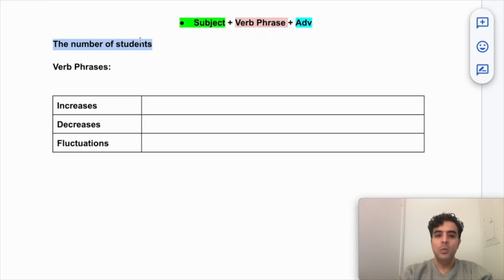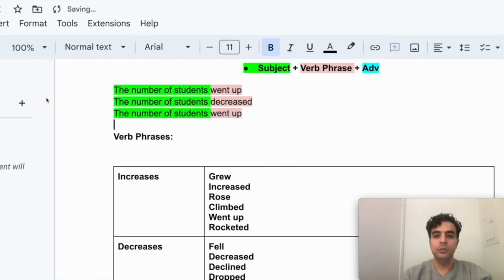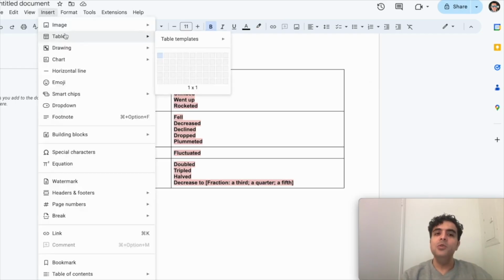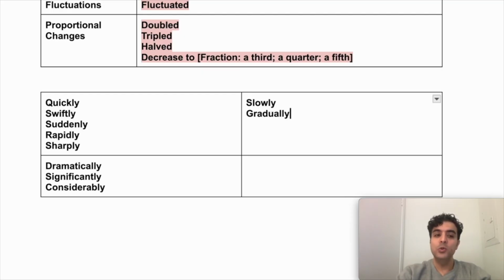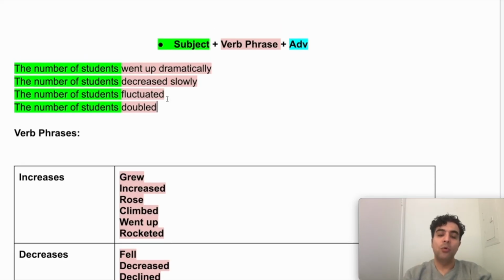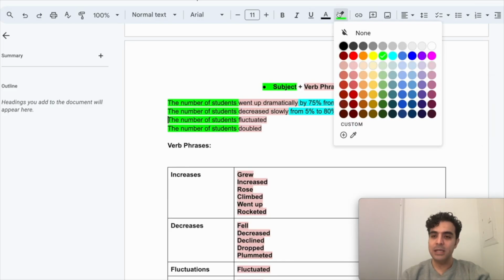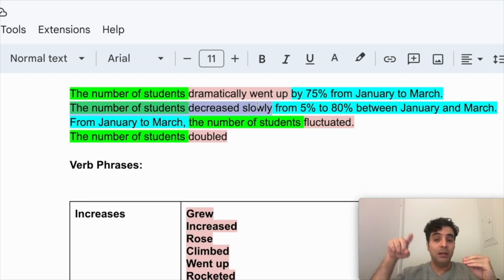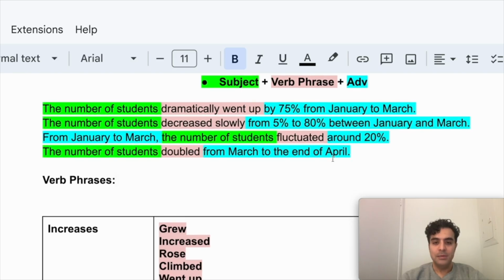IELTS Task 1 Trend Vocabulary: Verbs & Adverbs for Band 7+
Repeating the same vocabulary words will keep your IELTS Writing score stuck. If you're only using "increase," "decrease," or "go up," it's time to upgrade your language.

In this lesson, we break down the essential trend vocabulary you need to score a Band 7+ in IELTS Academic Writing Task 1. You will learn precise verbs, nouns, adverbs, and adjectives to describe upward trends, downward movements, dramatic fluctuations, and periods of stability with absolute confidence.

Stop guessing which words to use when describing line graphs or bar charts. Master these collocations and sentence structures to instantly improve your Lexical Resource score!

📈 Watch our previous video on Line Graph Introductions: [